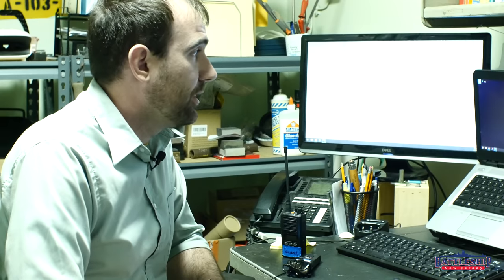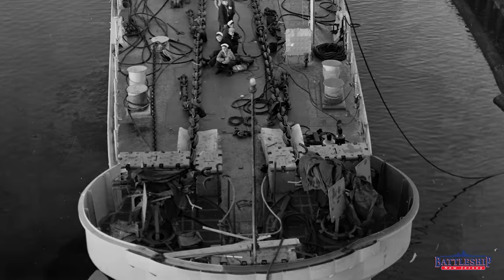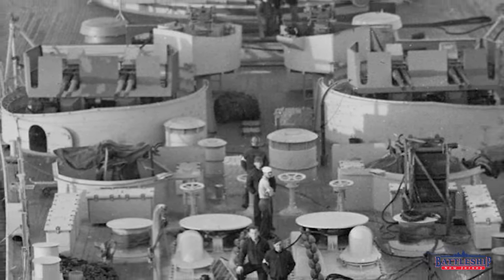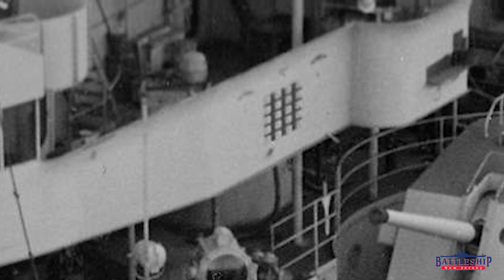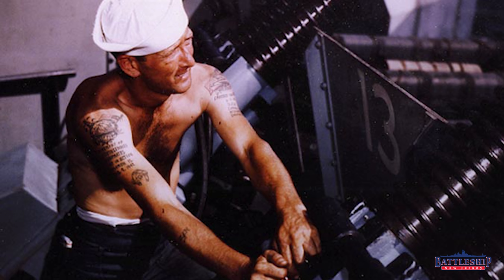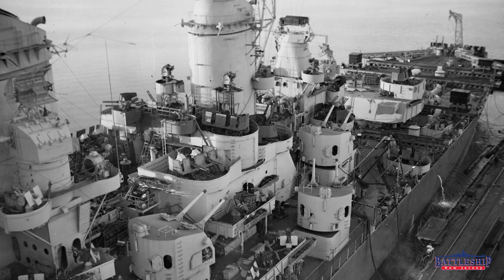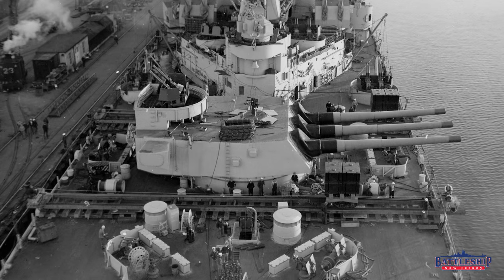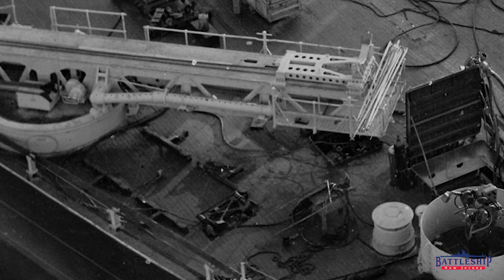USS NJ 1945 Yard Period: A Picture is Worth 1,000 Words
In this episode we're talking about 5 high resolution images from the battleships 1945 yard period.